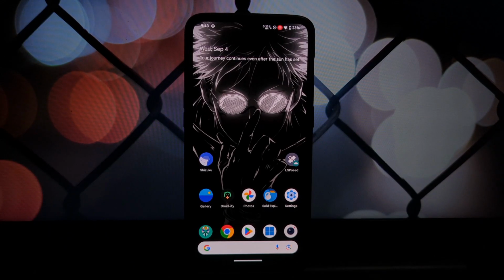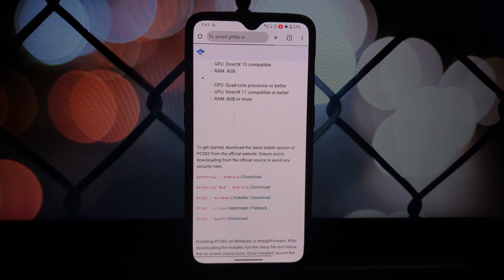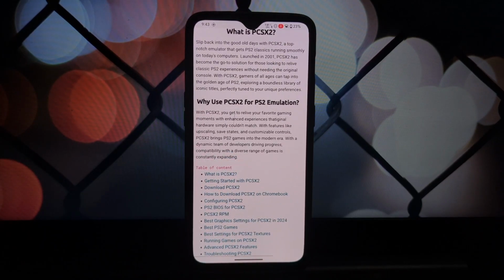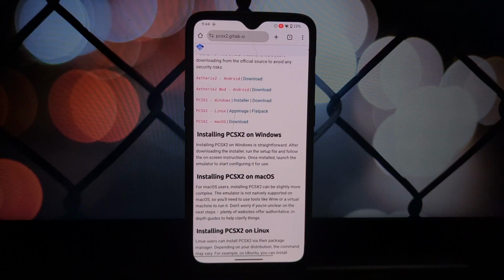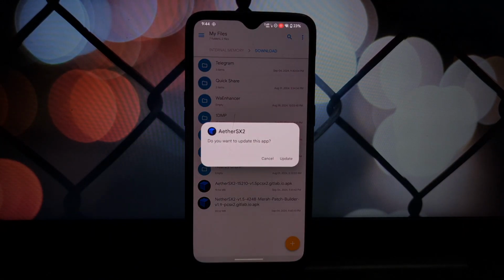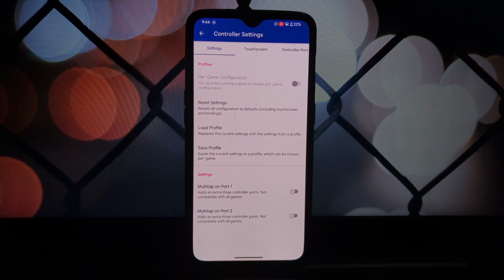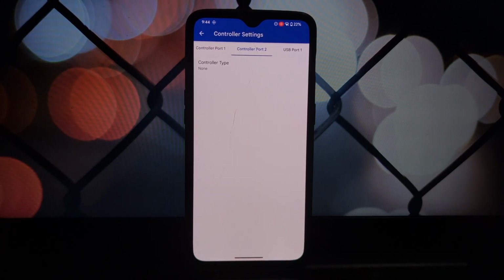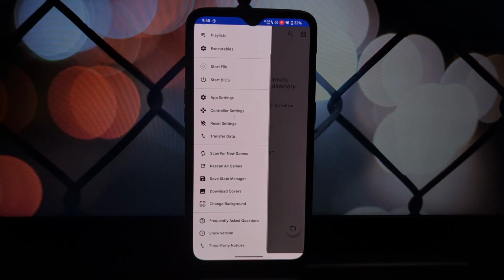Play PS2 Games in HD with PCSX2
Learn how to install the PCSX2 emulator and play classic PS2 games on your PC! In this tutorial, we'll guide you through the setup process, show you how to download games, and provide tips for optimal performance. Enjoy your favorite PS2 titles with enhanced graphics and features.